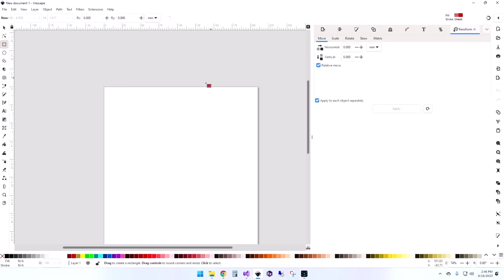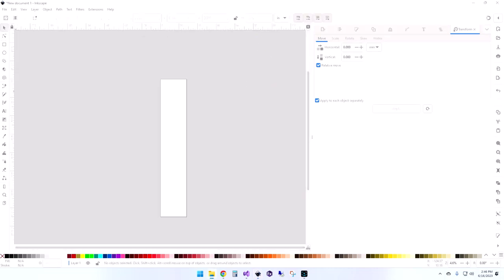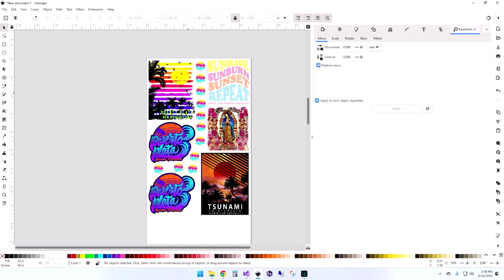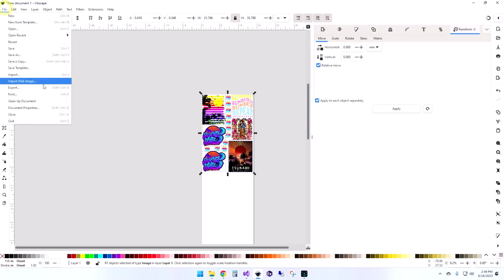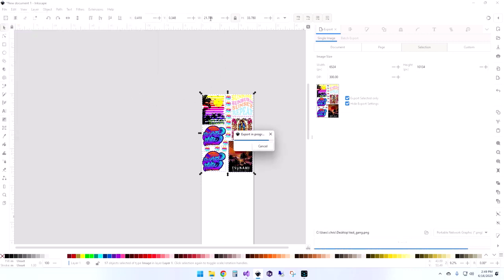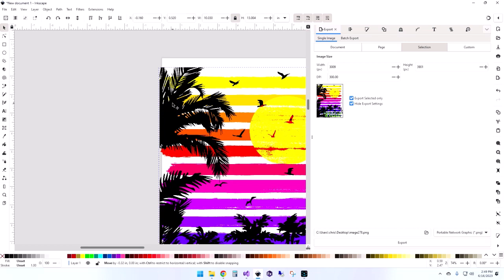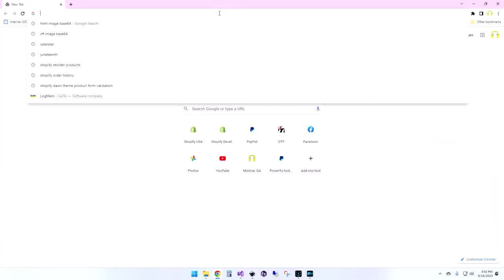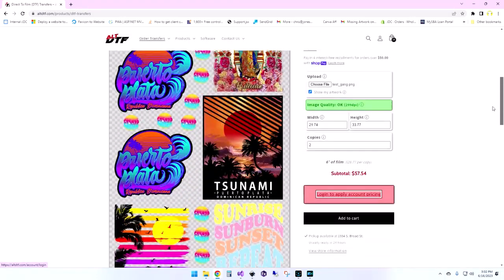Creating Your Own Gang Sheet | DTF Transfers | UV-DTF Decals | Direct to Film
The Direct to Film printing industry has adopted some bad habits, Online Design Tools that don't allow you to accurately control you image's aspect ratio, quality, resoltuion, and colors are just one example.  For both DTF Transfers and UV-DTF Weedless Decals this is the sort of thing that YOU should be doing long before asking a company to print your designs...

Leaving your artwork and graphic design up to somebody else is giving up control over your projects and in some places your livelihood.  This isn't a difficult thing to do, and with a little bit of practice you'll be a pro in no time.

Practice.